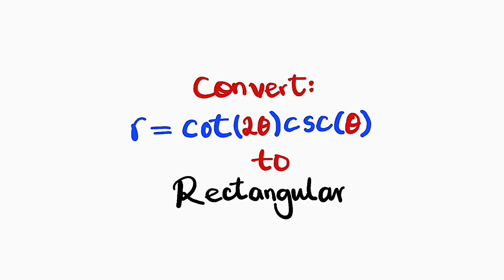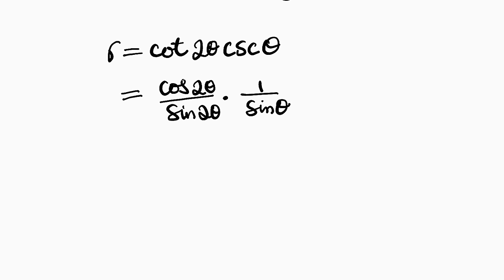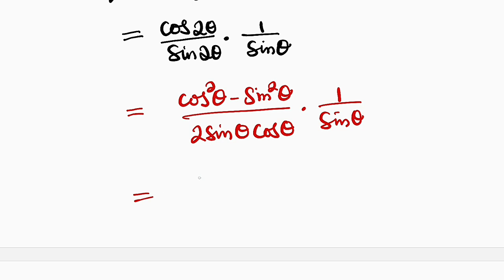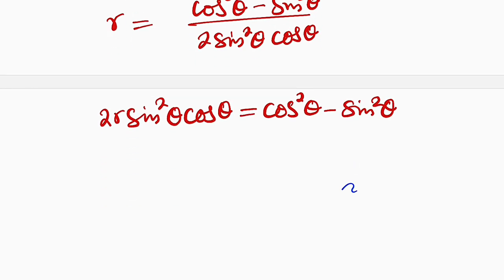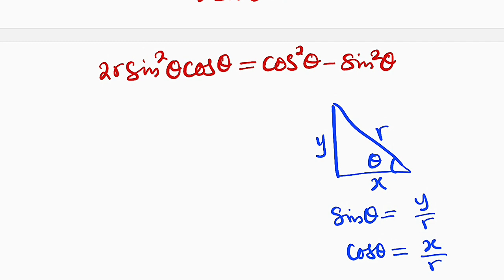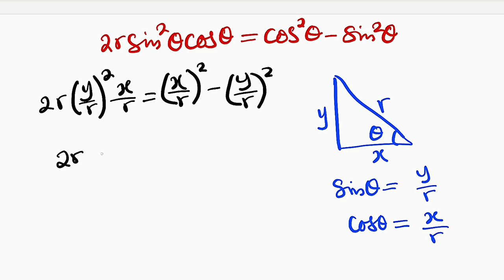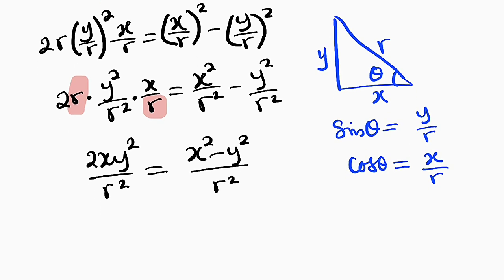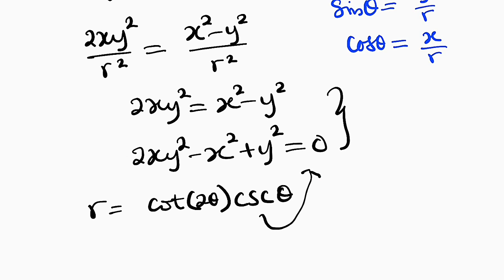Convert r = cot(2θ)csc(θ) to Rectangular Form | Polar to Rectangular Coordinates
Struggling with converting polar equations to rectangular form? In this video, we tackle the conversion of r = cot(2θ)csc(θ) step-by-step! Learn how to use trigonometric identities and coordinate relationships to master polar to rectangular transformations. Perfect for students studying Precalculus, Calculus, or anyone preparing for exams!